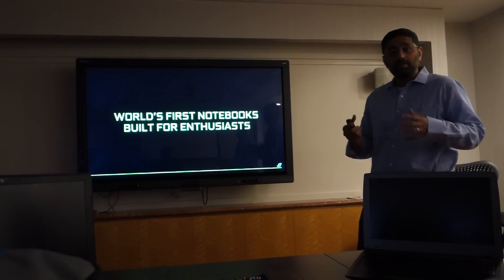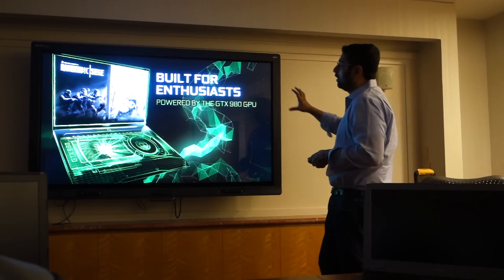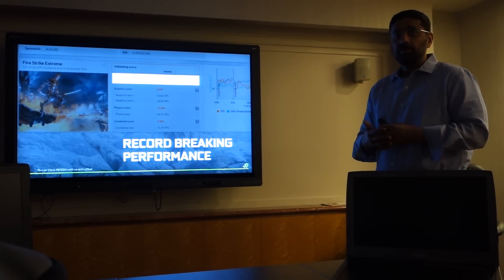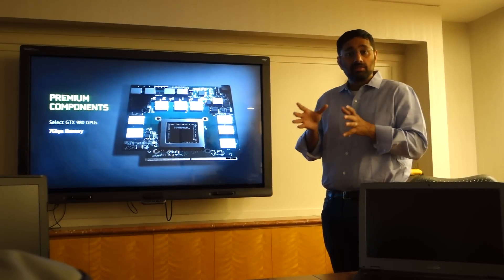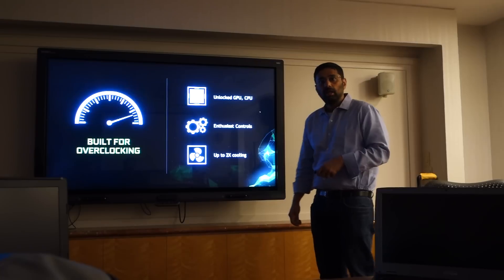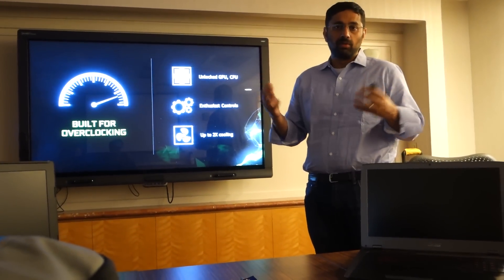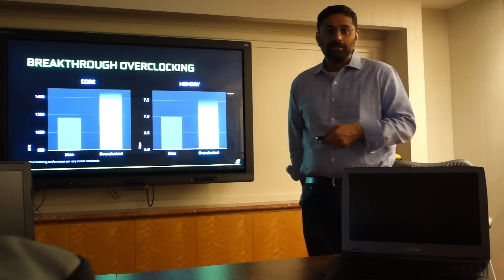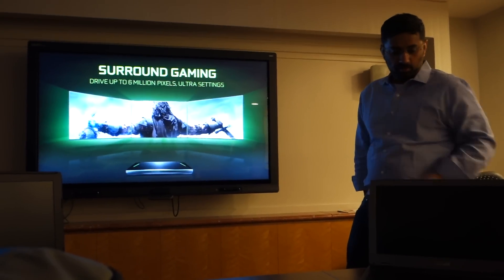Nvidia talks implementing desktop 980 GPUs into gaming laptops (part 1)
Nvidia talks implementing desktop 980 GPUs into gaming laptops (part one)